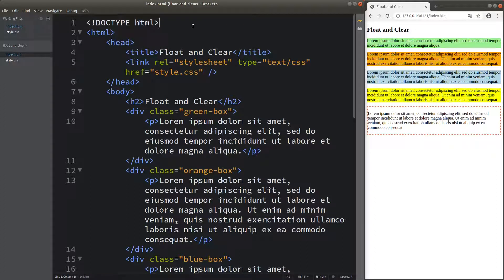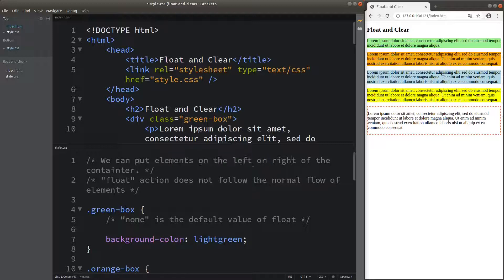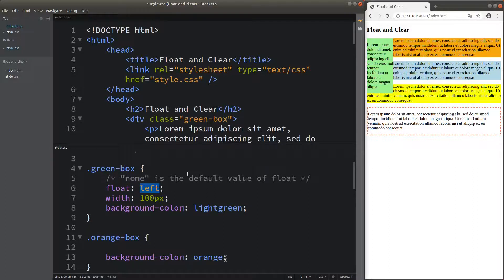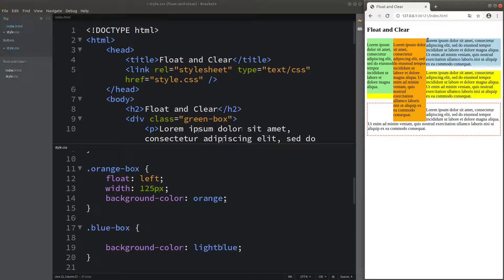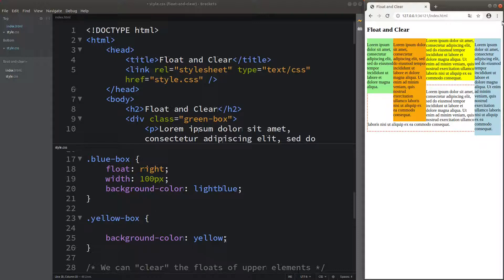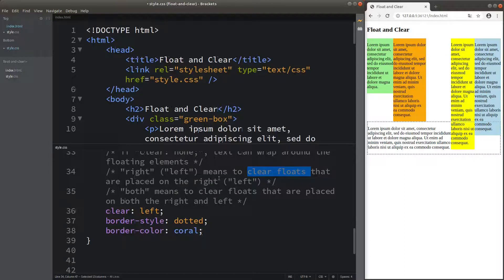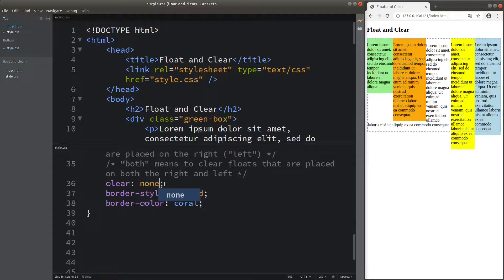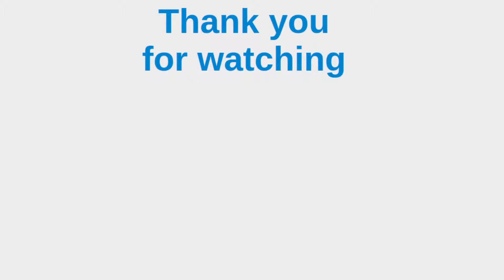Floating of elements - Basic CSS3 Fast | float, clear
Let's see how to make an element float, then we see how to clear the float property. That means we can alter the normal flow of elements on a web page.